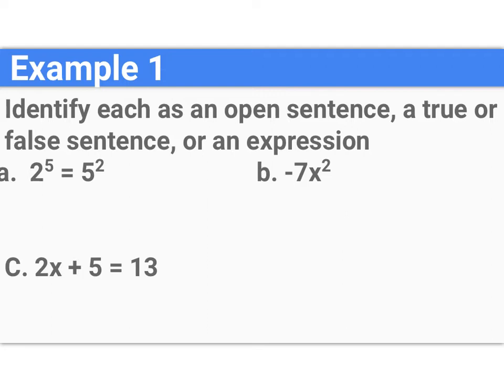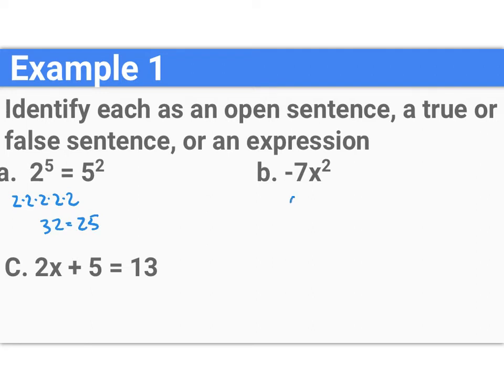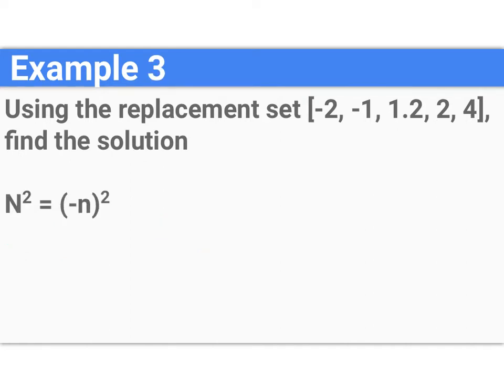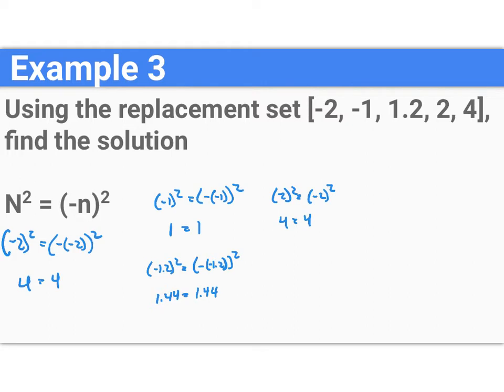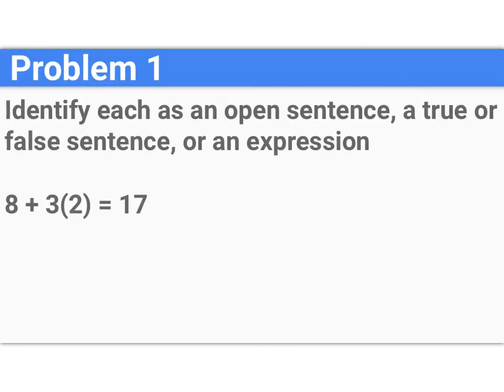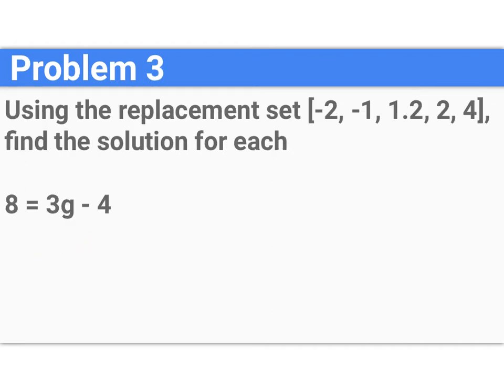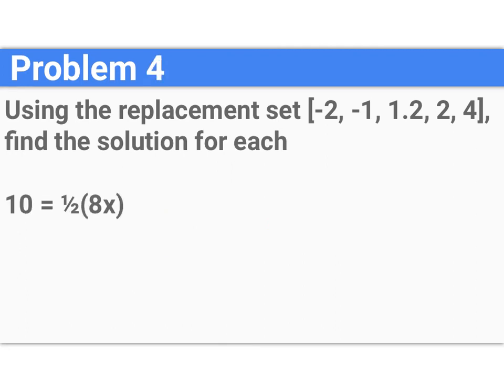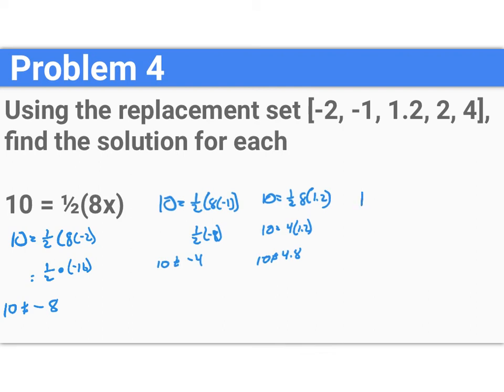Lesson 2016-Open Senteces and Solution Sets